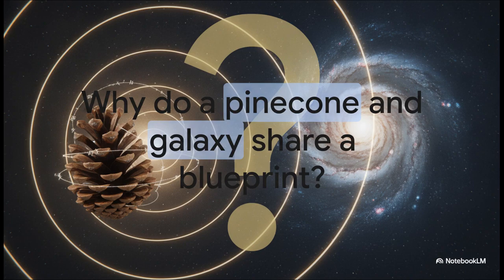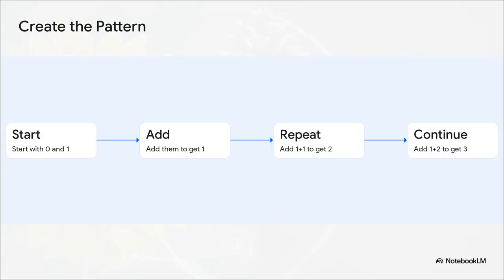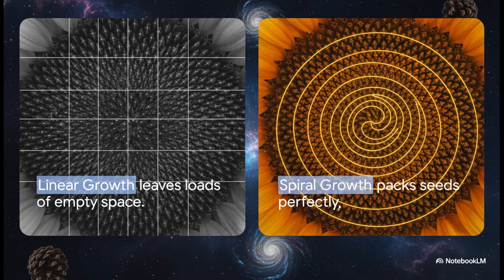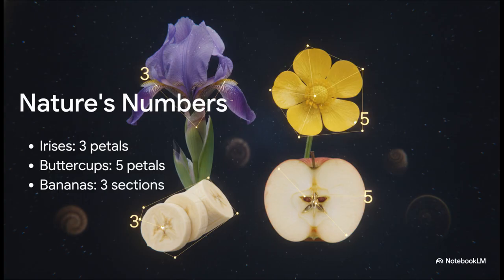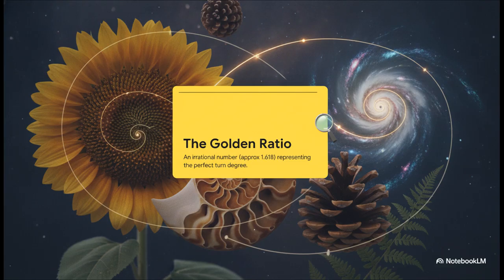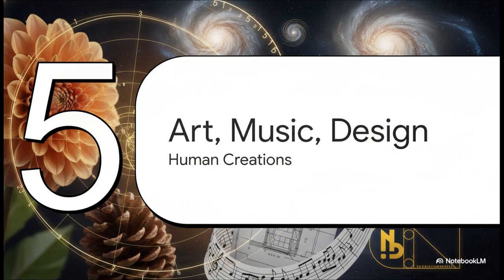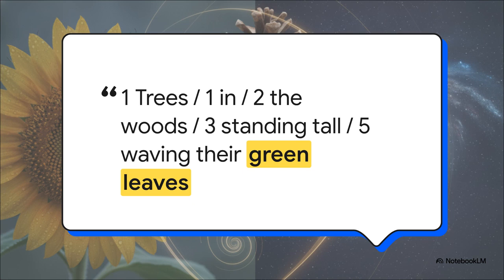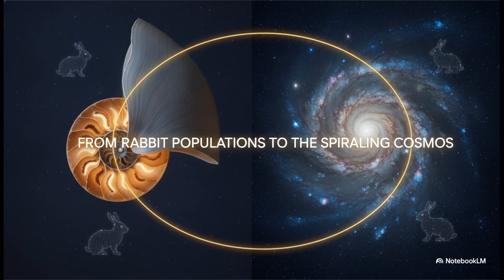Nature s Secret Code